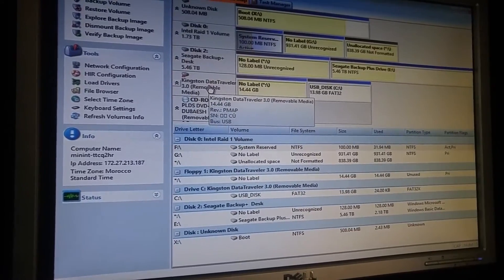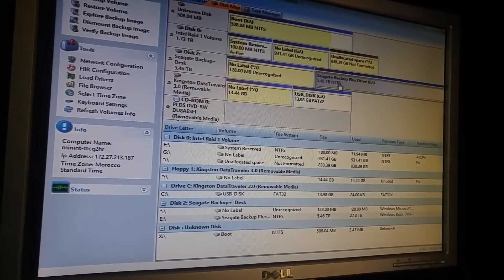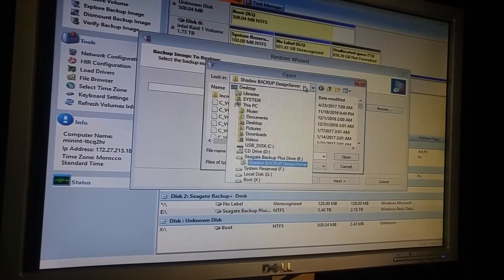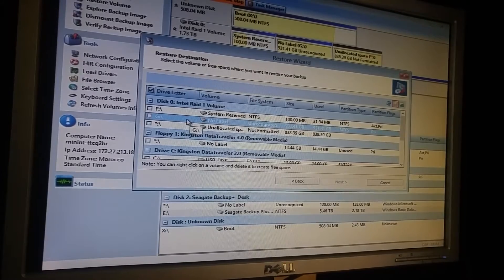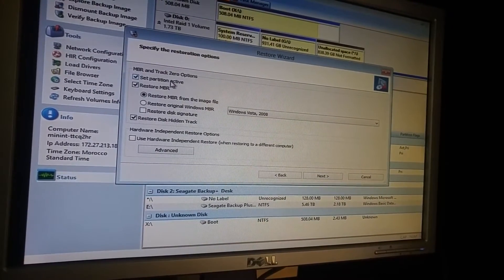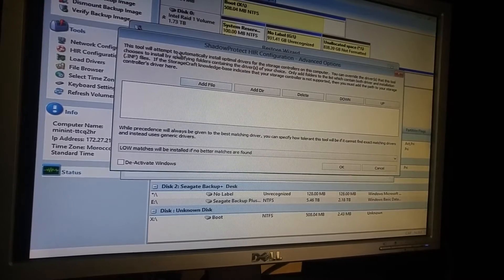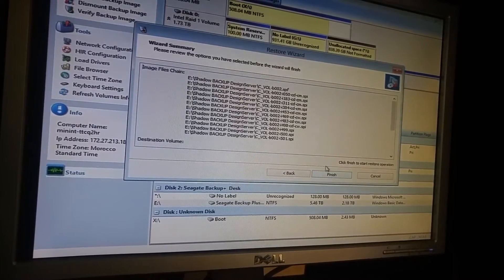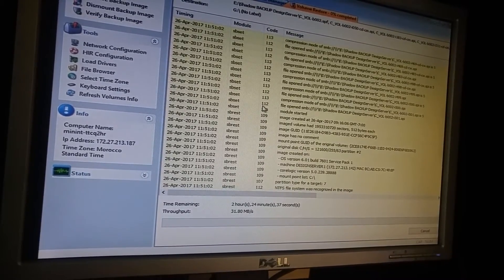Use ShadowProtect Recovery Environment PE to restore a server another hardware